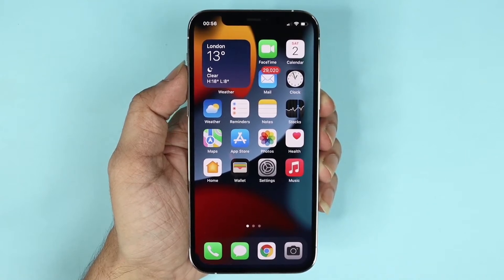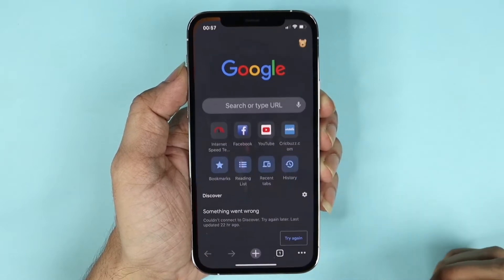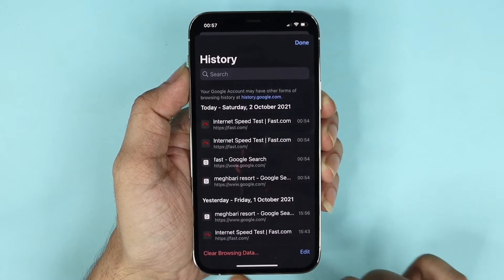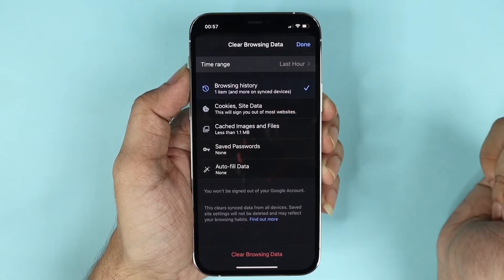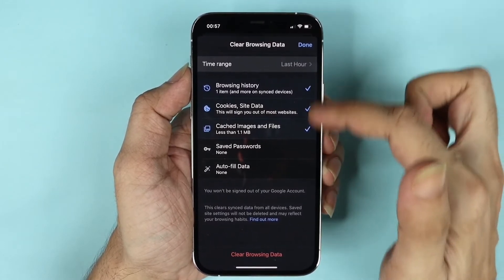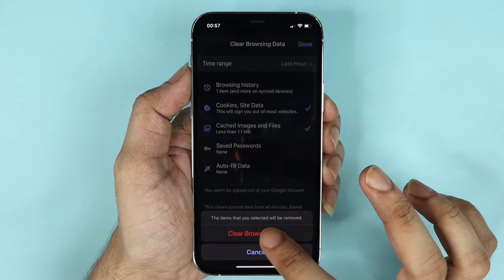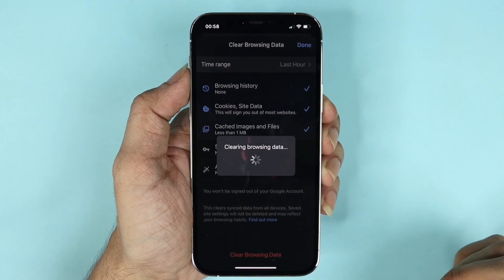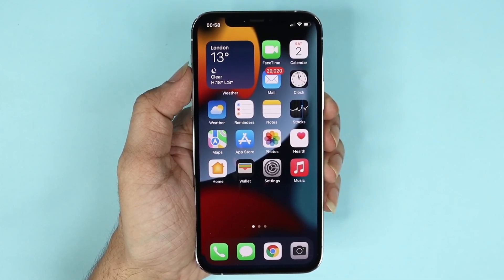How to Clear Chrome History, Cache and Cookies on iPhone 12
A tutorial on, how to delete your Chrome browser history, cache and cookies on your iPhone 12 or 12 Pro Max.